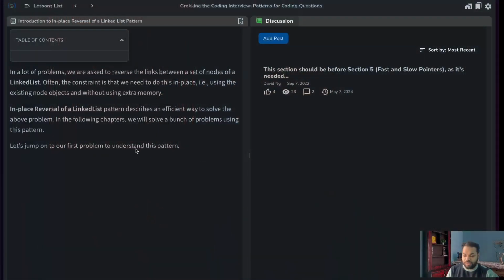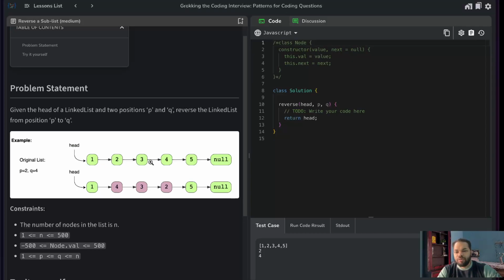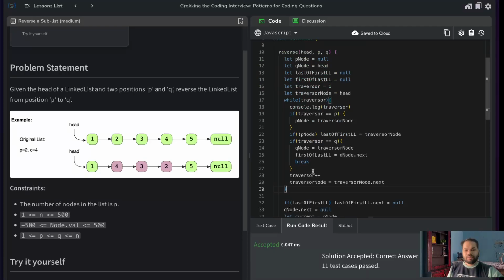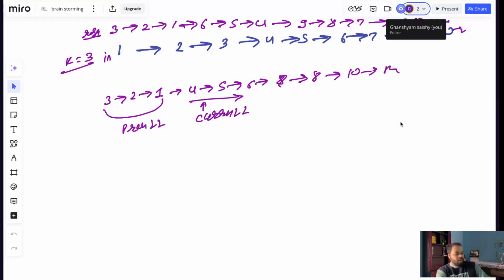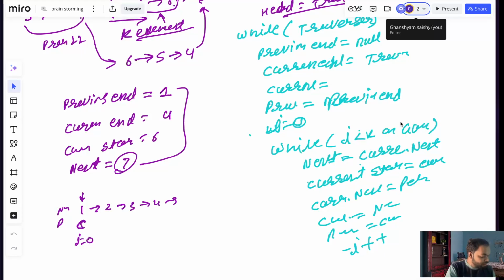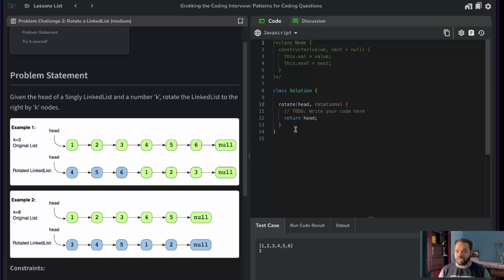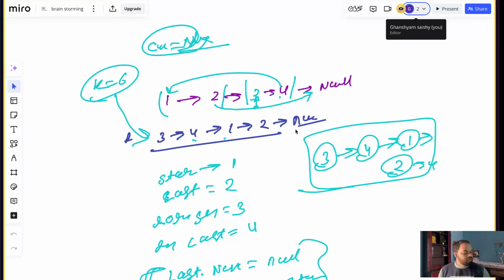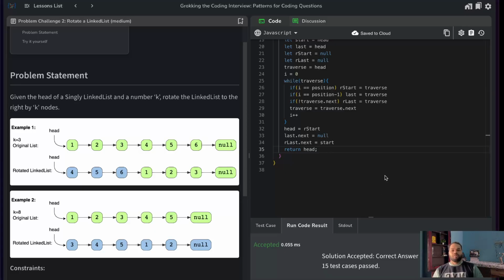In-place Reversal of a Linked List Pattern | Algo Pattern [Fresh Codeman]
In-place Reversal of a LinkedList pattern describes an efficient way to solve the above problem. In the following chapters, we will solve a bunch of problems using this pattern.